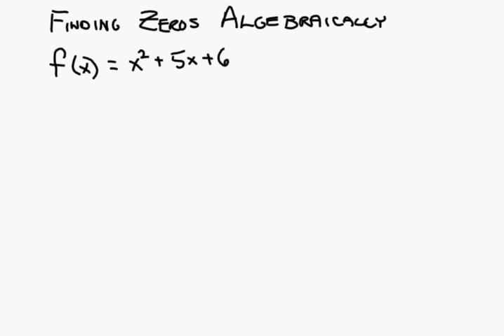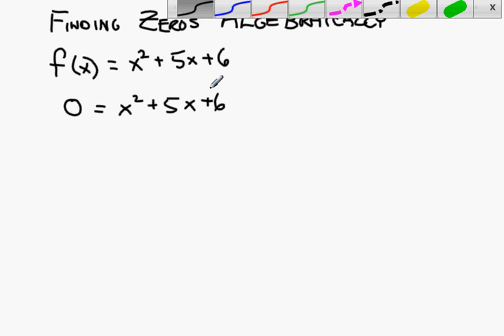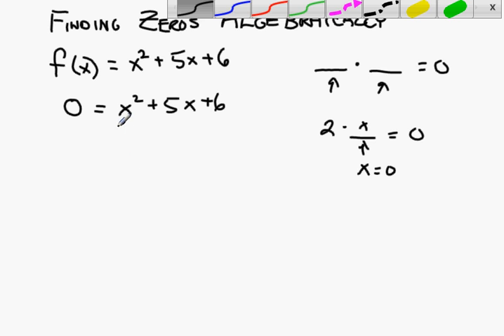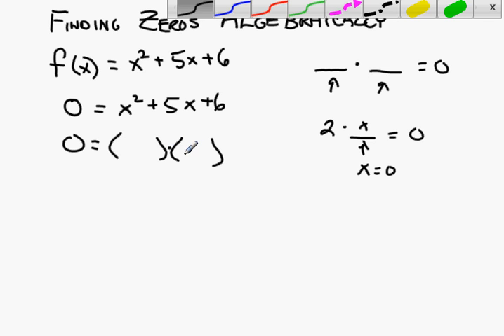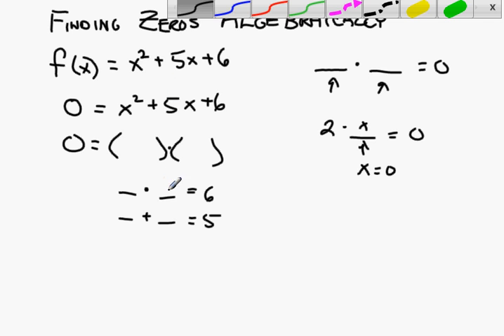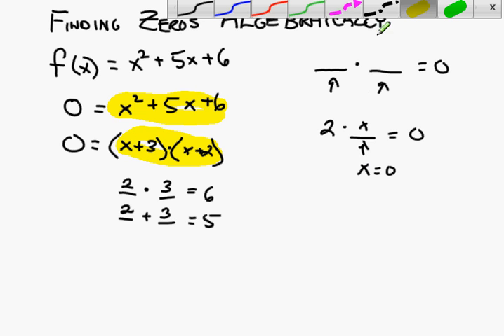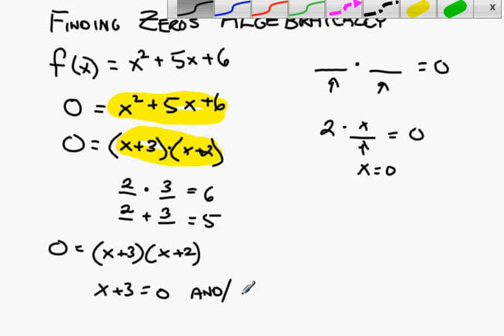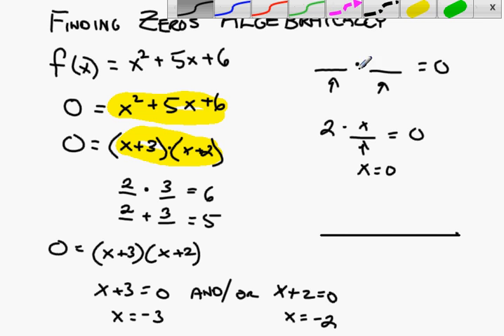Finding the zeros of a quadratic by factoring.avi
Find the zeros of a quadratic function by factoring where the coefficient of the squared term is equal to one ( In other words, a=1)